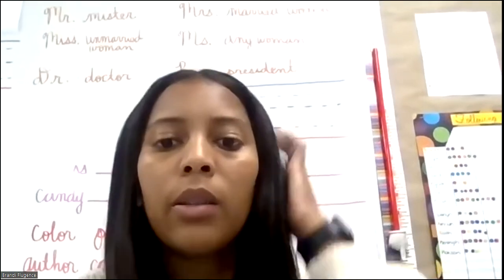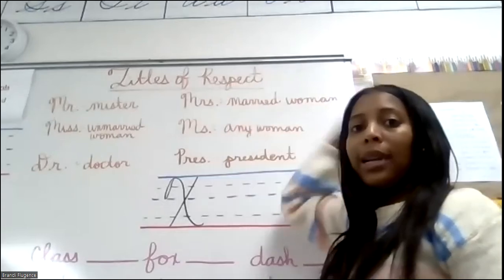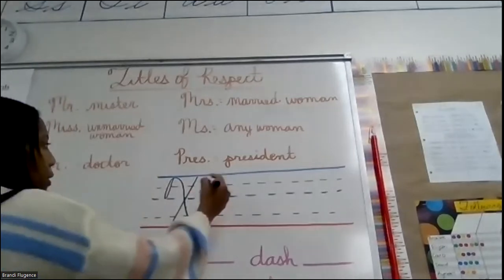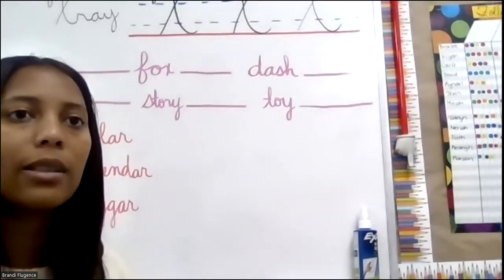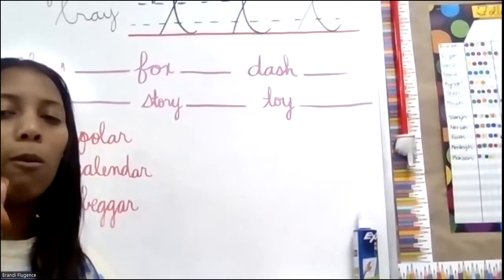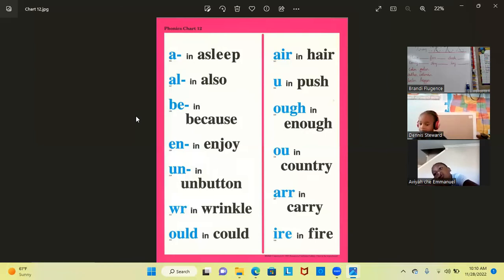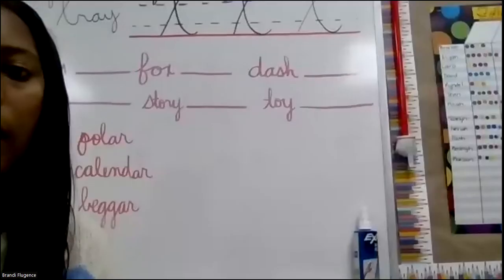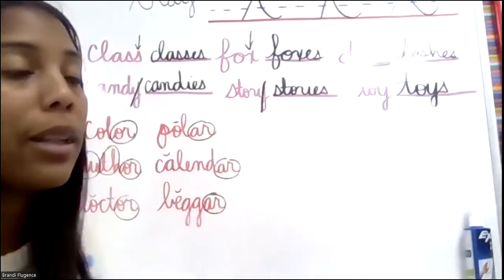Live Class 11_28